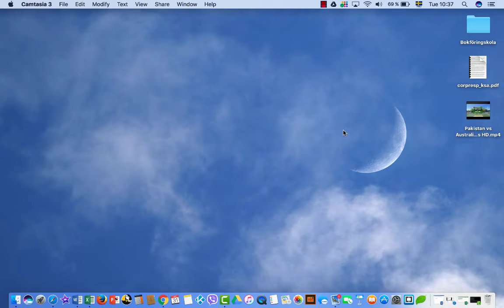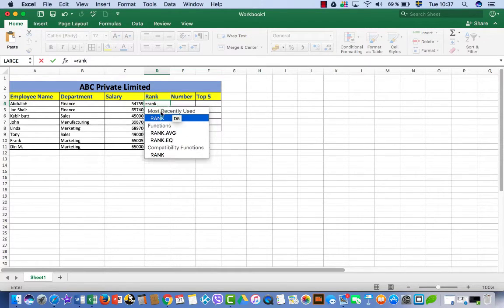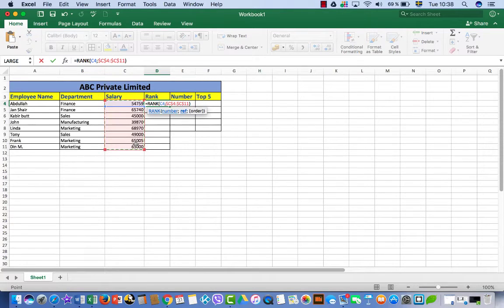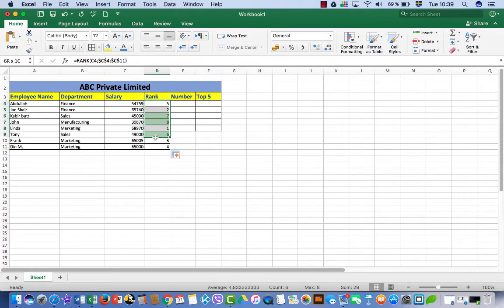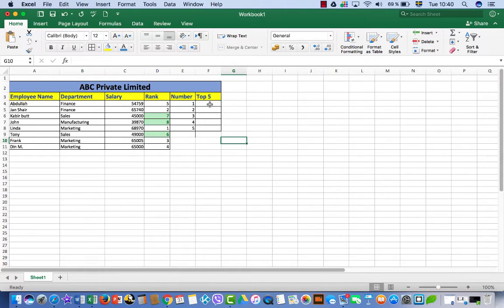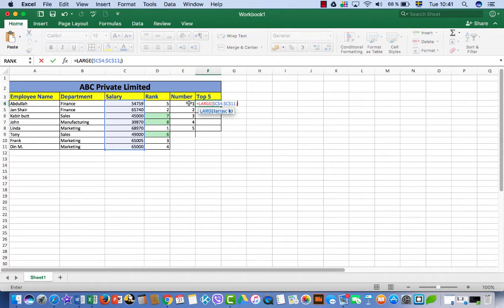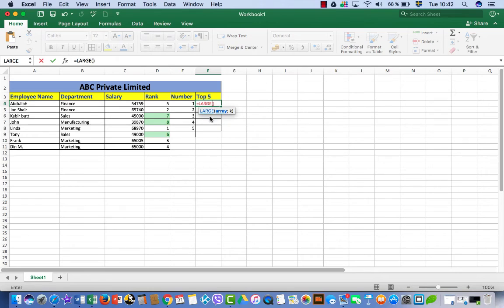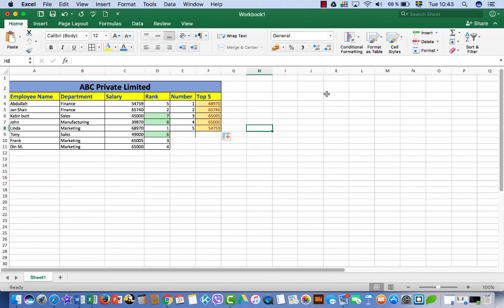How to : Rank values in excel & get Top 5 numbers in Excel 2016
In this video i will show you how to rank your videos in Microsoft Excel 2016. And also how to get top 5 values in Excel.